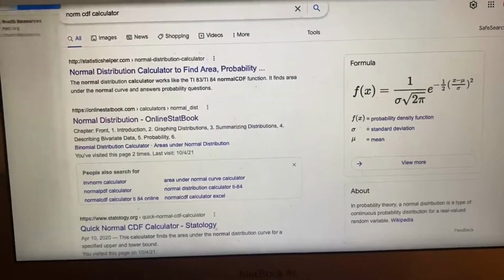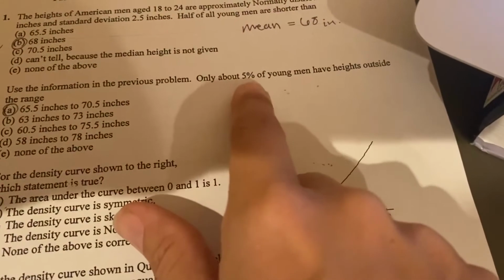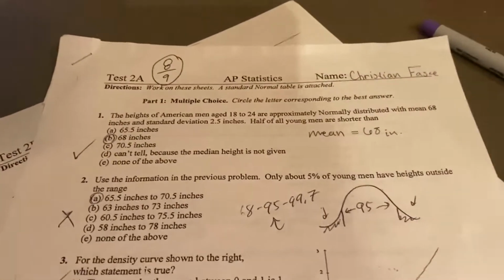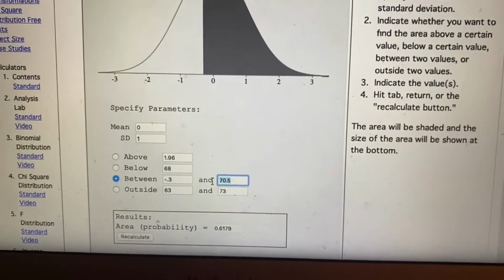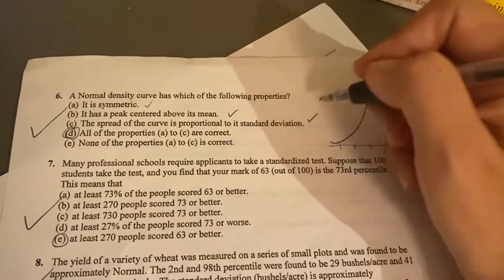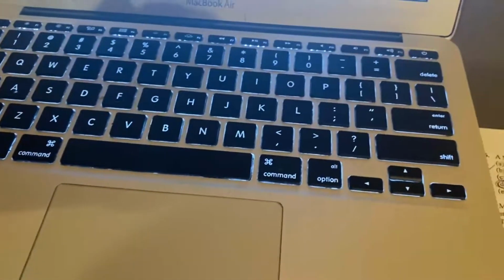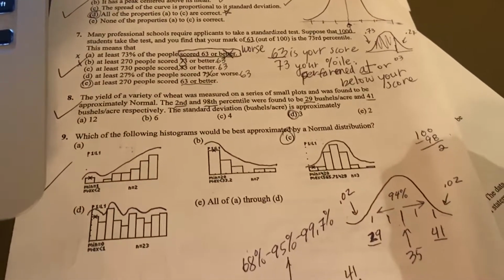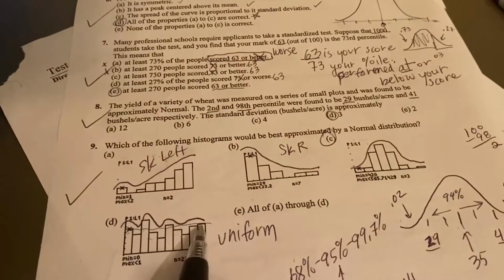AP Stats 2A Test Corrections